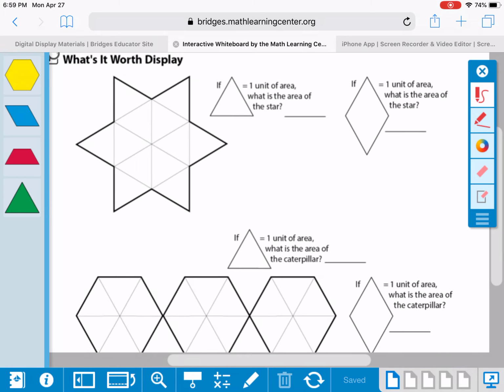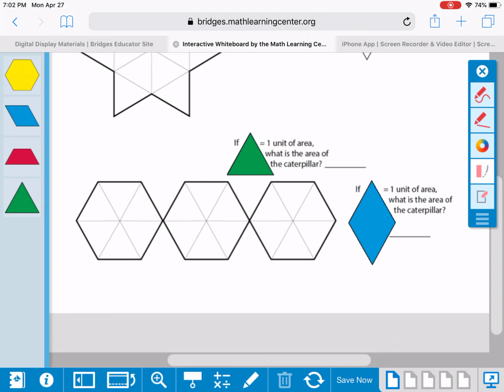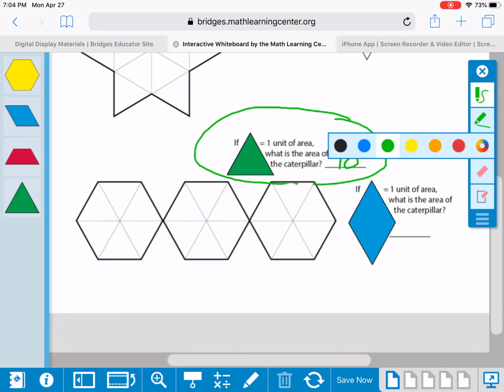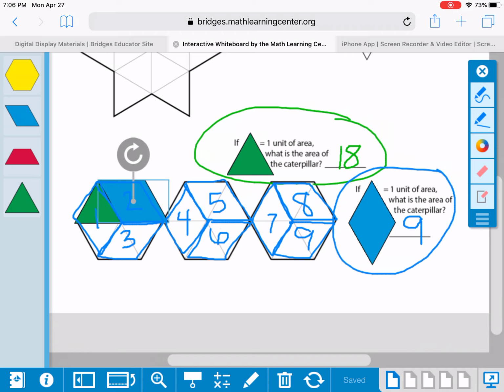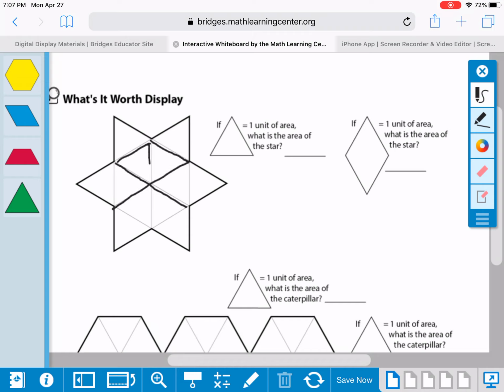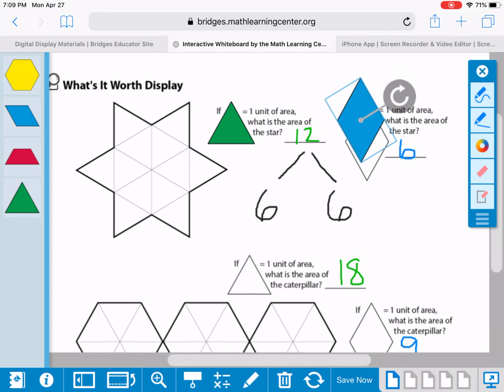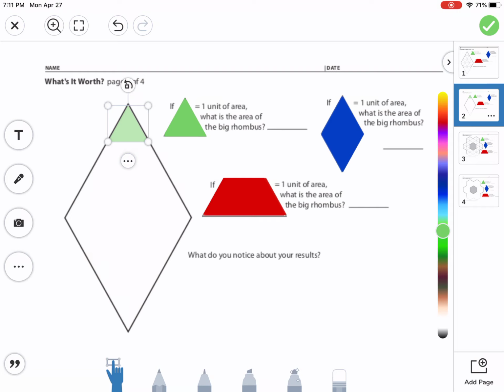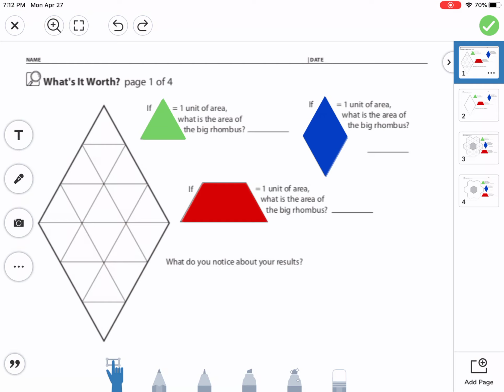What’s It Worth?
Students learn how to measure the area of a shape using different units of measurement.